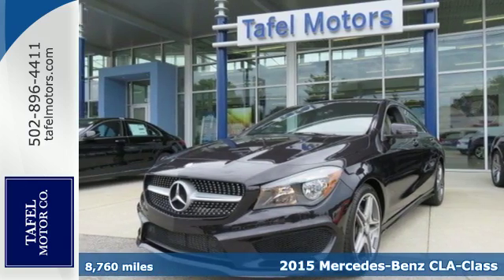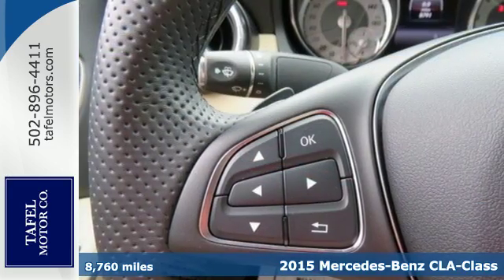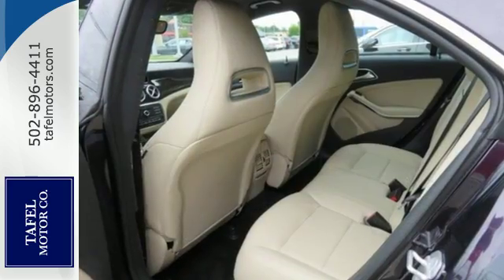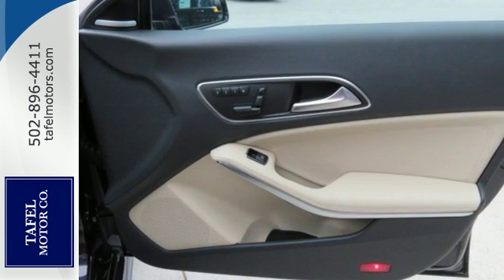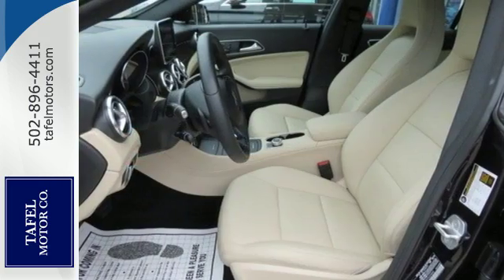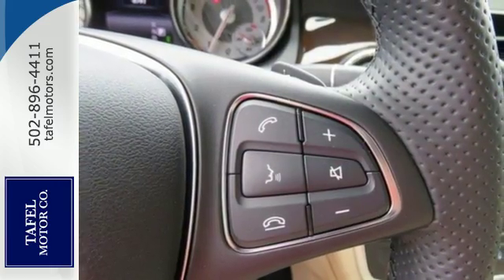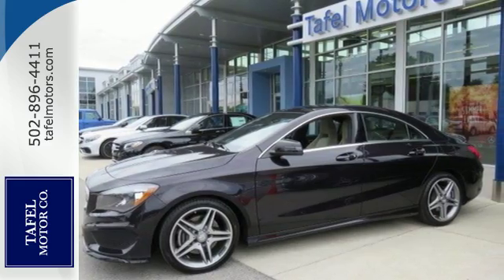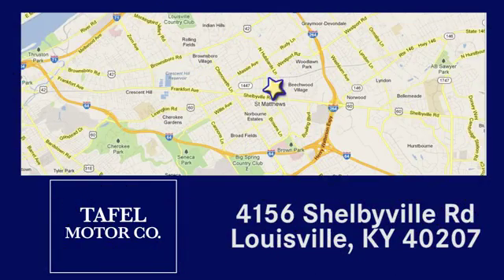2015 Mercedes-Benz CLA-Class Louisville KY Elizabethtown, KY US9867 - SOLD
Year: 2015
Make: Mercedes-Benz
Model: CLA-Class
Trim: CLA250 4MATIC 4-Door Coupe
Engine: 4 Cyl. 2.0 L
Transmission: Automatic
Color: Northern Lights Violet Metallic
Interior: Beige
Mileage: 8760
Stock #: US9867
VIN: WDDSJ4GB9FN205886
P Premium 1 Package (Auto-Dimming Mirrors, Compass, Garage Door Opener, harman/kardonA® Sound System, Heated Front Seats, KEYLESS-GOA®, and SiriusXM Satellite Radio), Sport Package (AMGA® Body Styling, Diamond Grille w/Silver Pins, and Sport Suspension), CLA 250 Base 4MATICA®, Mercedes-Benz Certified, 4D Sedan, and 2.0L I4 Turbocharged. Mercedes-Benz Certified is a program in which its main focus is customer satisfaction. Each vehicle receives a 130 point inspection, and we make all recommended repairs. All certified vehicles include a complete CARFAX history. Mercedes-Benz Certified Pre-Owned offers a one year unlimited mileage extended warranty.Are you looking for an used vehicle that is in incredible condition? Well, with this good-looking and fun 2015 Mercedes-Benz CLA, you are going to get it.. No doubt about it, this is as solid as it gets. Mercedes-Benz Certified Pre-Owned means you get an additional 12 months Limited Warranty on top of the existing factory warranty, with unlimited mileage. We also do up to a 162-point rigorous inspection/reconditioning, 24/7 roadside assistance, trip-interruption services, and a complete CARFAX vehicle history report. It is nicely equipped with features such as Premium 1 Package (Auto-Dimming Mirrors, Compass, Garage Door Opener, harman/kardonA® Sound System, Heated Front Seats, KEYLESS-GOA®, and SiriusXM Satellite Radio), Sport Package (AMGA® Body Styling, Diamond Grille w/Silver Pins, and Sport Suspension), CLA 250 Base 4MATICA®, Mercedes-Benz Certified, 4D Sedan, and 2.0L I4 Turbocharged.

Address:
4156 Shelbyville Road